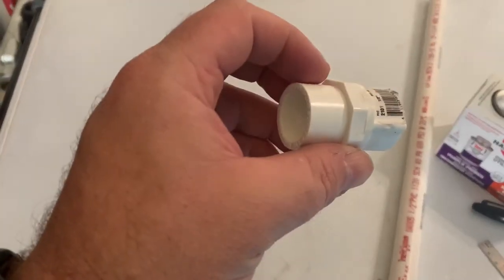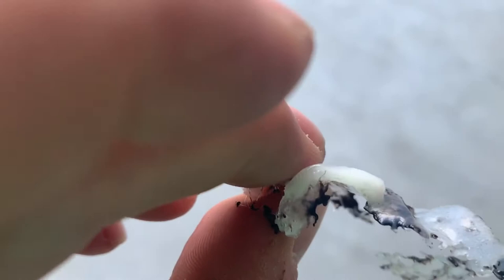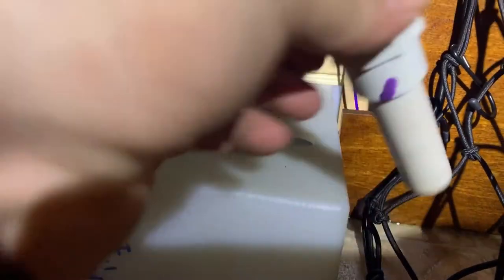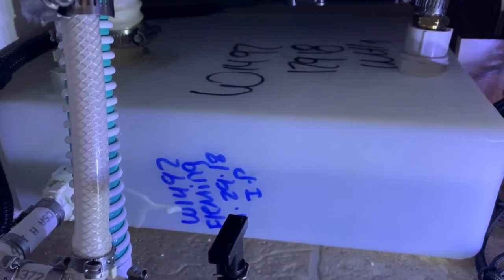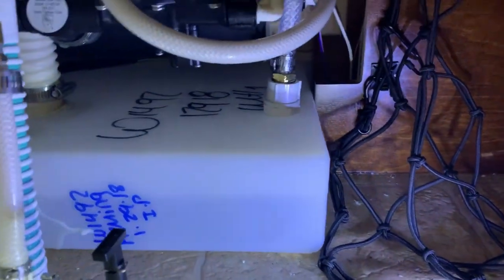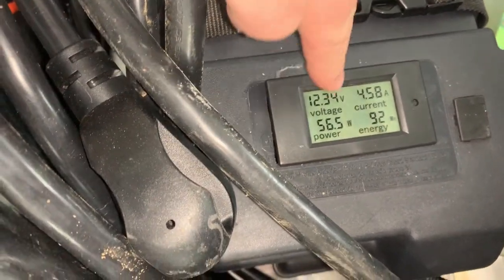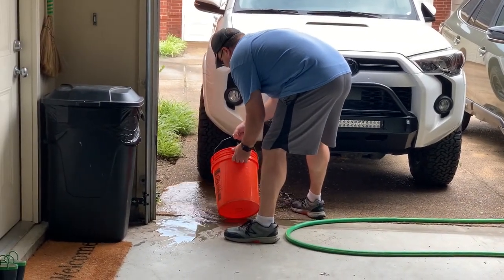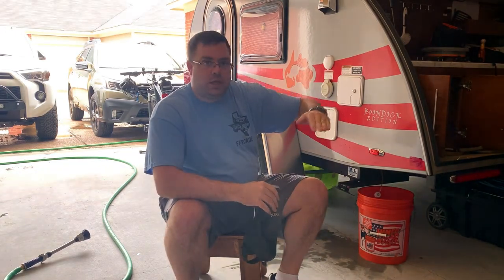T@G Teardrop Potable Water design fix - Let’s fix it!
2018 NuCamp T@G Boondock XL potable water tank has a serious design flaw, allowing me to only access half of the water in the tank! I’ll show you how to improve this design to get at least 90% of the capacity instead of around 40% of the capacity with only a few cheap items from the hardware store!